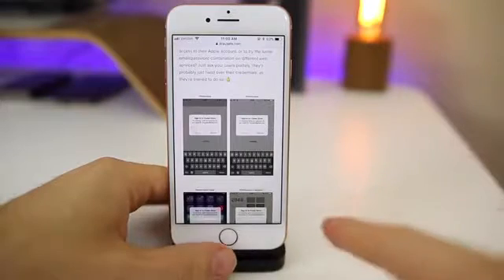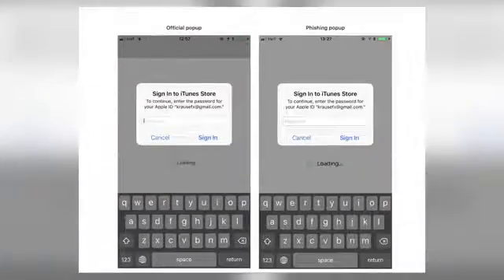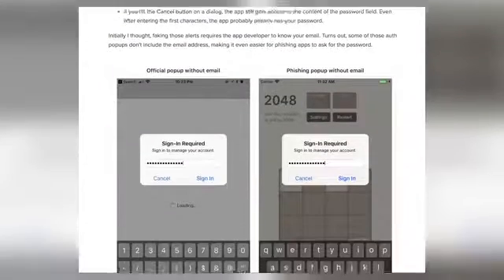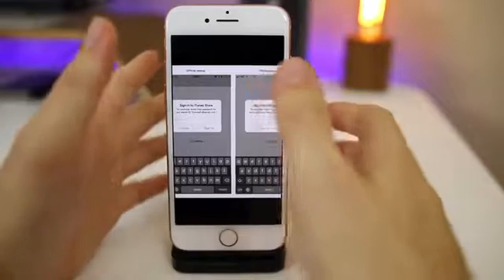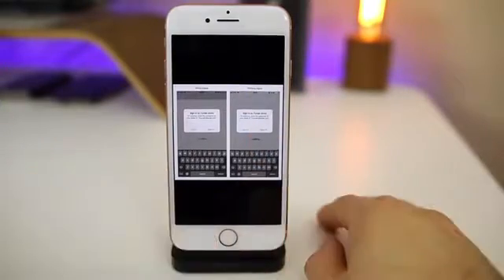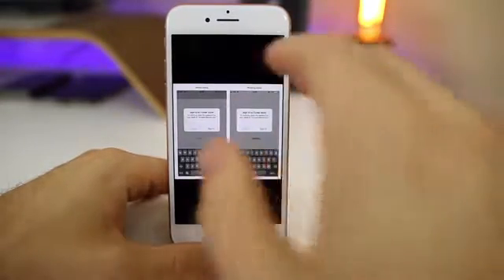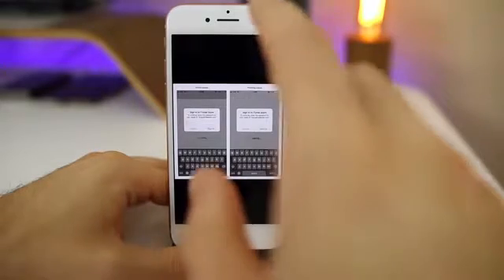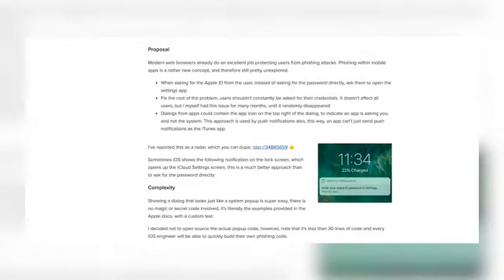Apple ID icloud Save